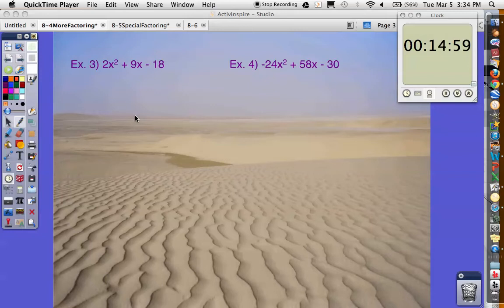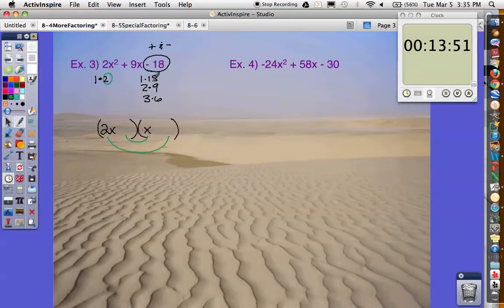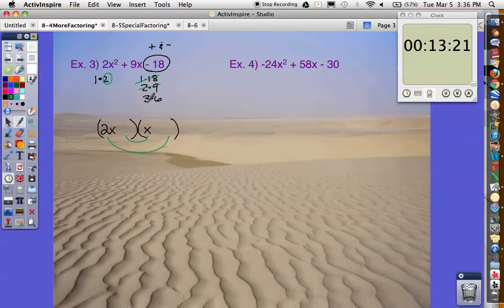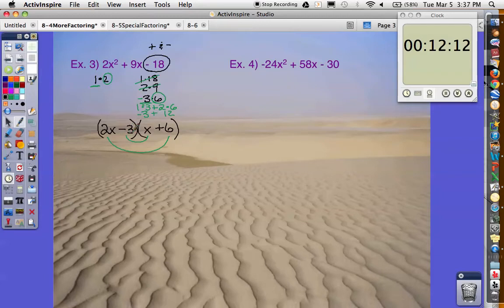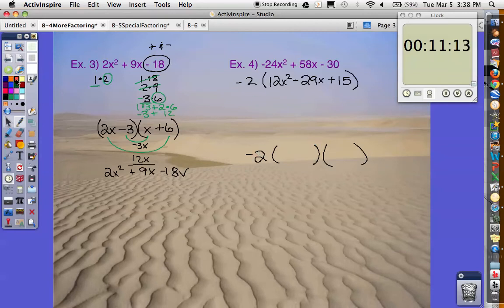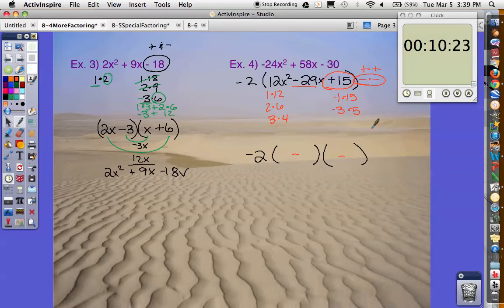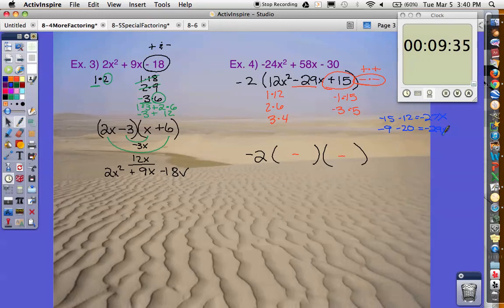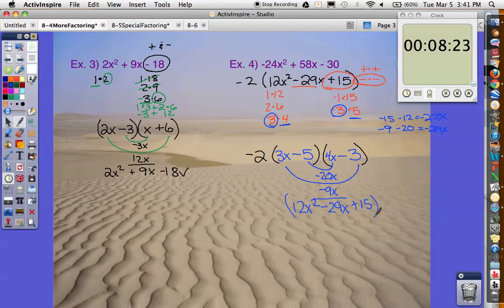Algebra 8-4 Factoring with a Leading Coefficient Part 2